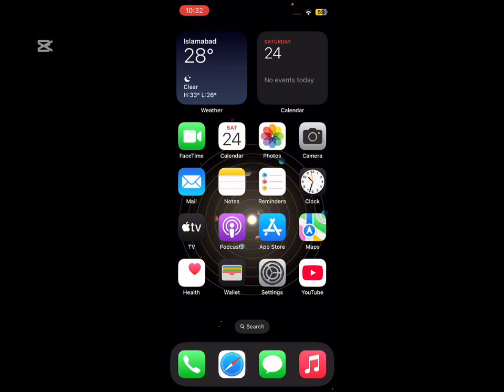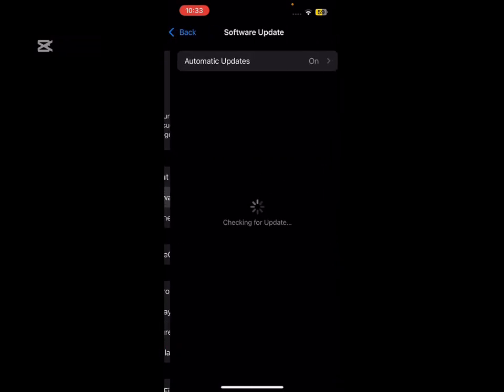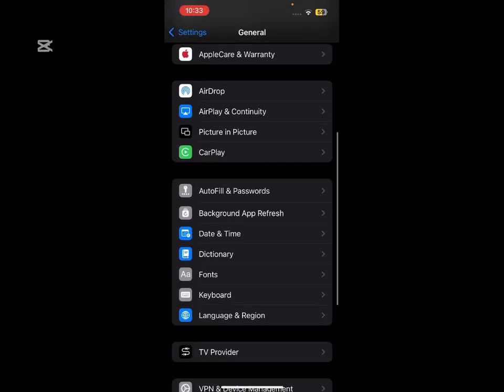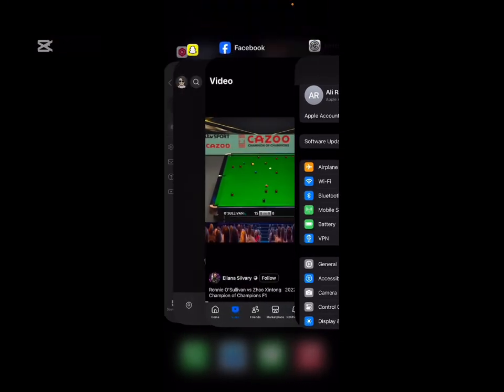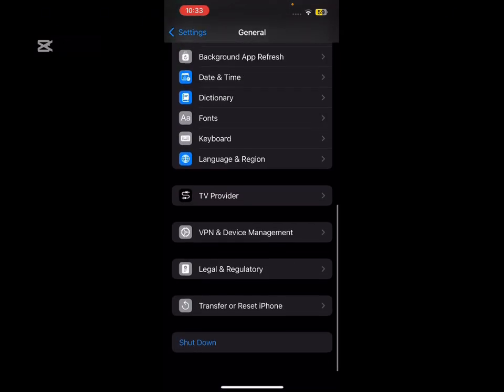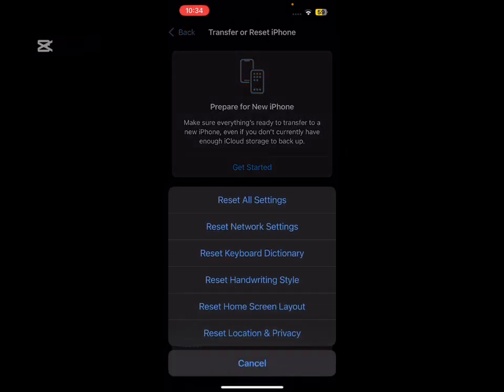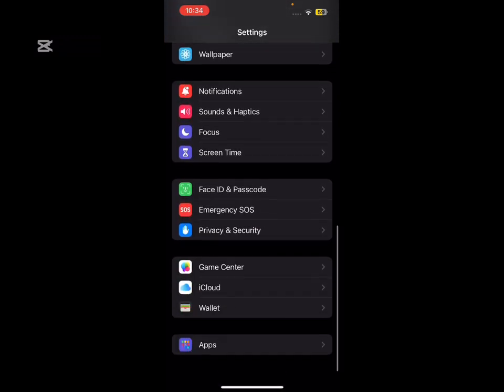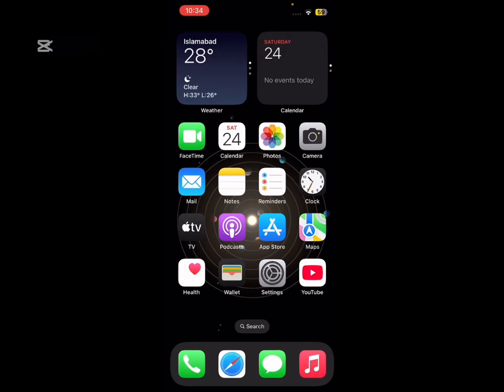How to Fix Can’t Change Country or Region on iPhone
Hi everyone in this video you will learn how to change country or region on iPhone